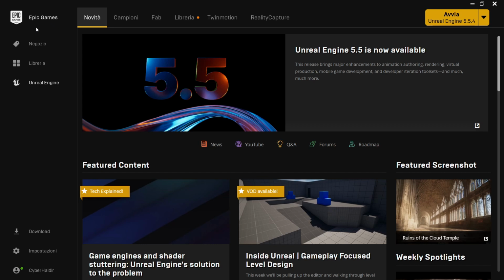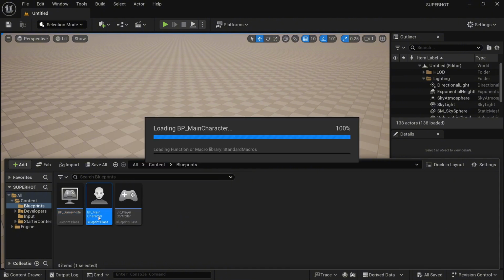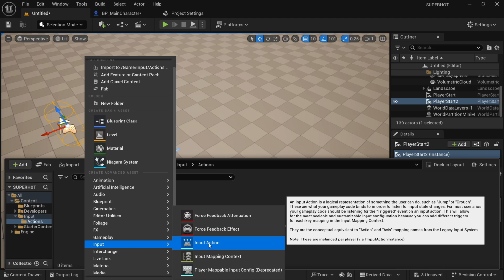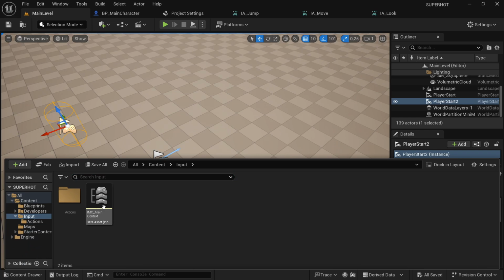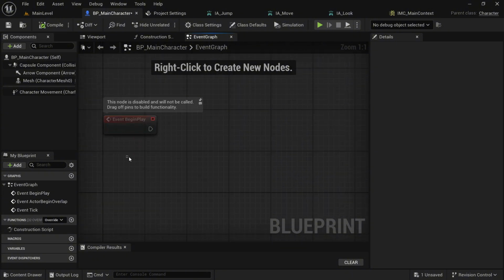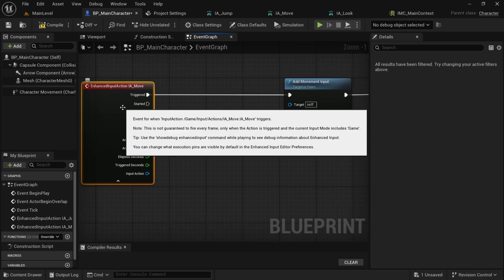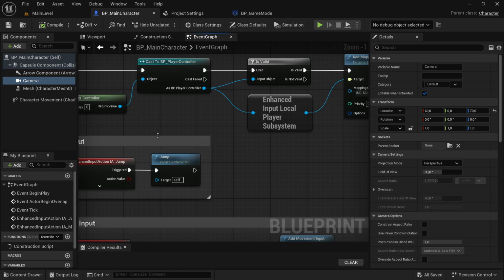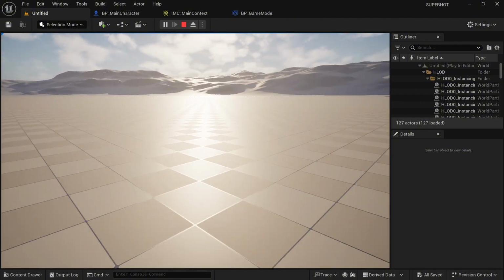How to Make SUPERHOT in Unreal Engine 5 – Part 1: Player Movement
Want to create a game like SUPERHOT in Unreal Engine 5? In this tutorial series, I’ll guide you through every step, starting with player movement!

🔥 In this video, you’ll learn:
✅  How to set up a basic FPS character
✅  Implementing smooth movement mechanics
✅  Implementing camera movement

🛠 What you need to follow along:
➜ Unreal Engine 5 (Free to download)
➜ Basic experience with Blueprints (but I’ll explain everything!)